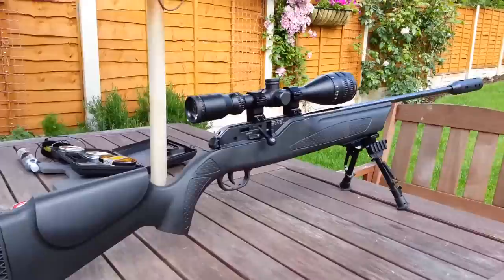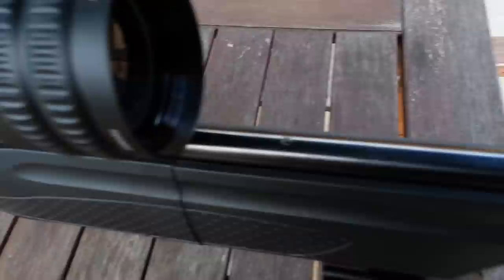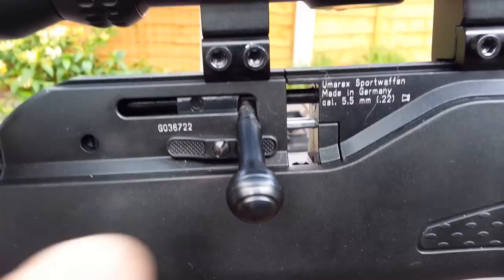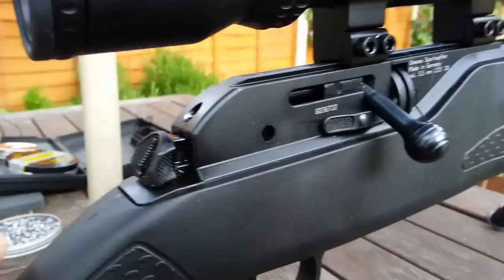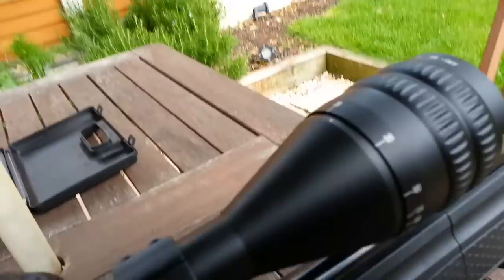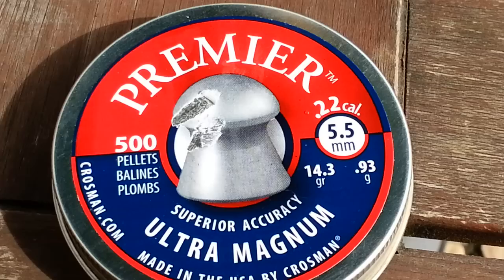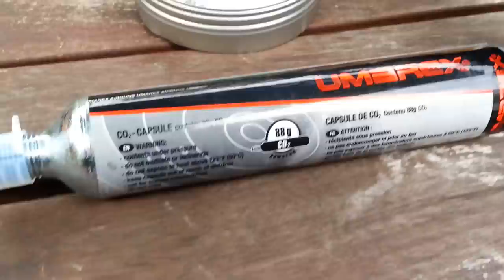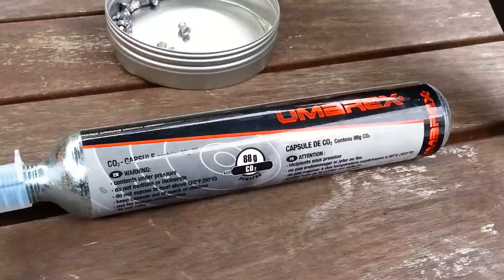Hammerli 850 Air Magnum C02 pellet rifle in .22 (5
This is part one of my review which gives a basic overview of the rifle and the combo I am using.  There is also so information about the pellets used, loading and the function of the attached scope (